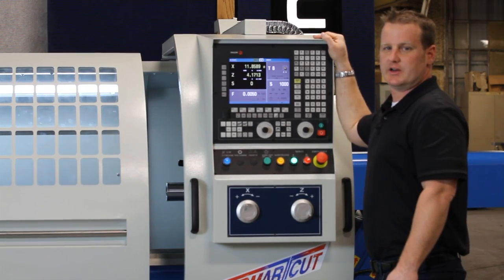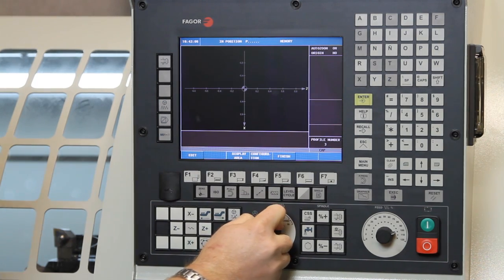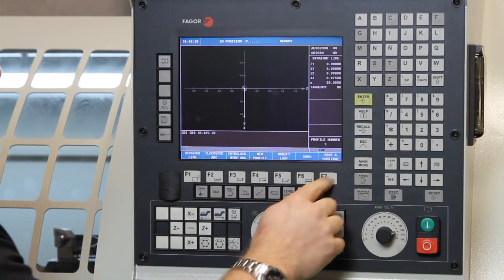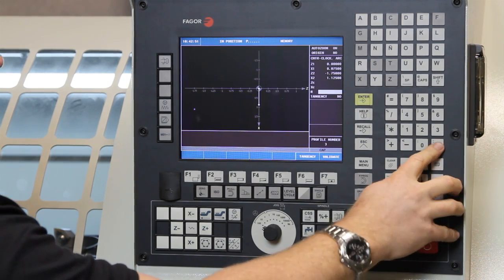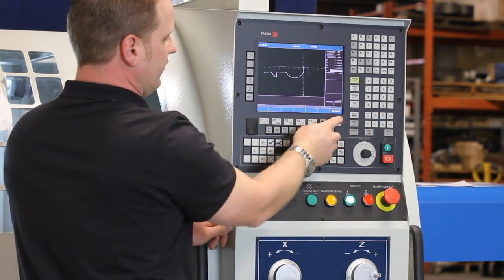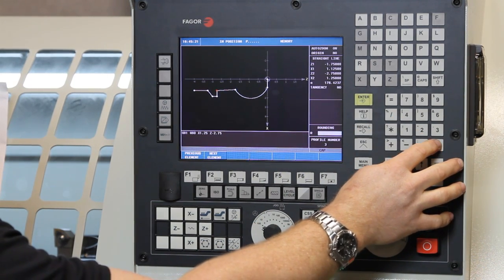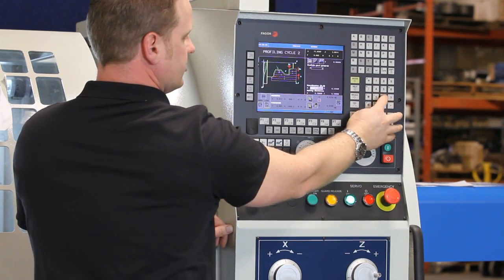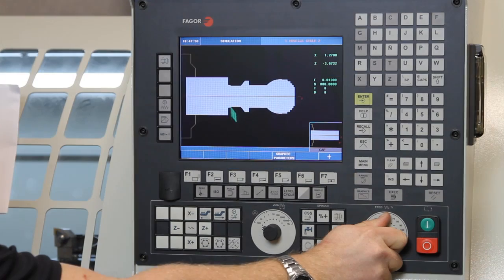Summit SmartCut CNC Lathe Demonstration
Jason demonstrates a profiling cycle of the Summit SmartCut Series CNC Lathe.